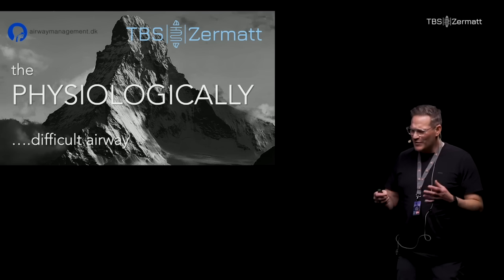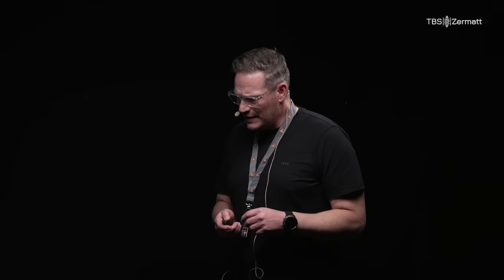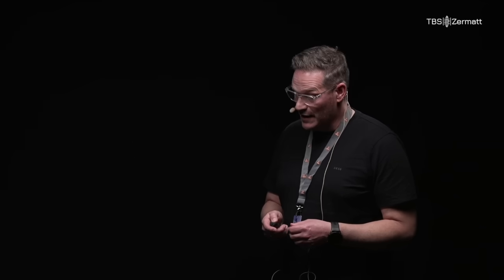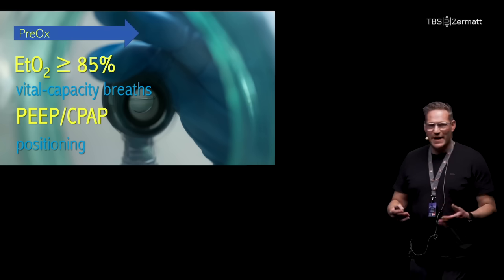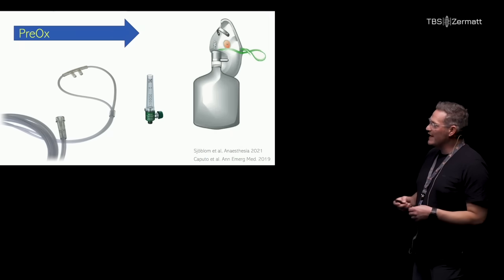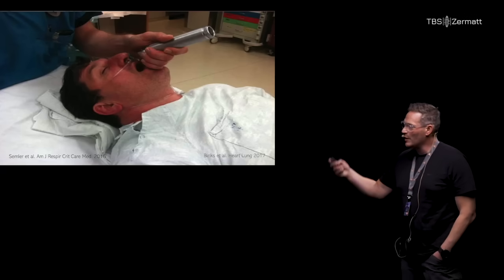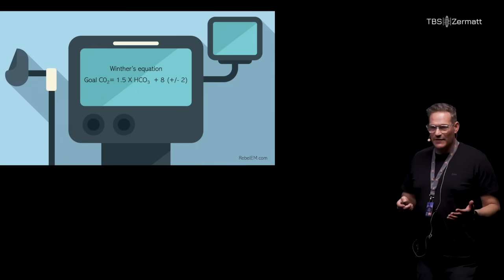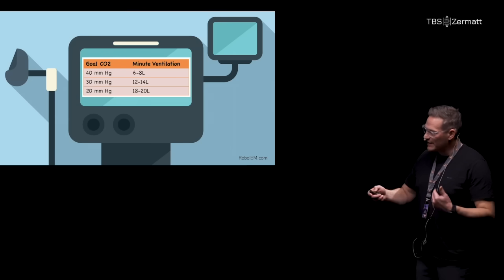The Physiologically Difficult Airway ⏐ Soren Steemann Rudolph ⏐ TBS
Dr. Soren Steemann Rudolph on the physiologically difficult airway.

The physiologically difficult airway challenges not just our technical skill, but our understanding of the patient’s physiology at the edge of collapse. In this talk, Soren explores how hypoxemia, hypotension, acidosis, and heart strain turn routine intubations into high-risk events—and how to anticipate, prevent, and manage them.

Soren is a Danish Senior Consultant Anaesthesiologist, Trauma Manager, and Prehospital Doctor at Rigshospitalet’s Level 1 Trauma Centre in Copenhagen, The Danish Emergency Helicopter Service and Emergency Medical Services in the Capital Region of Denmark.  Dr Rudolph has extensive clinical and teaching experience within emergency medicine, trauma care, and advanced airway management.